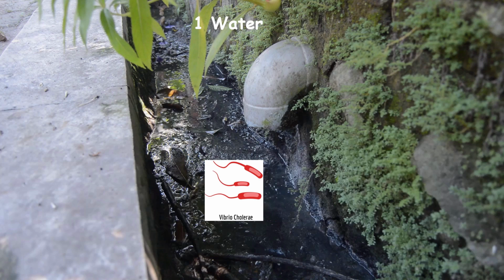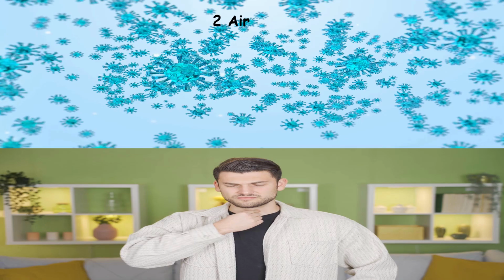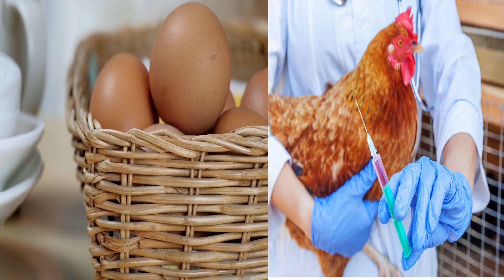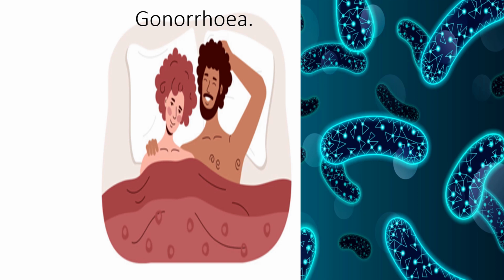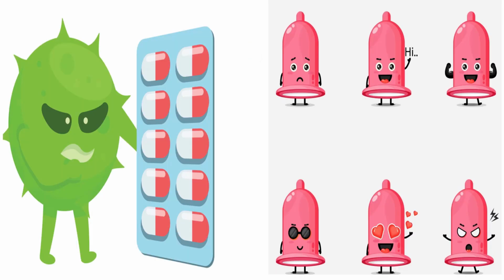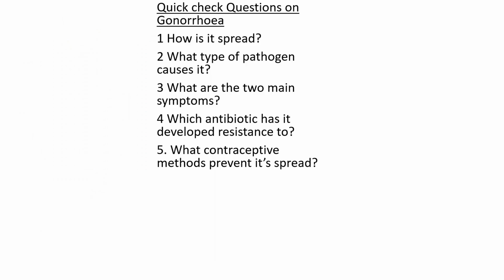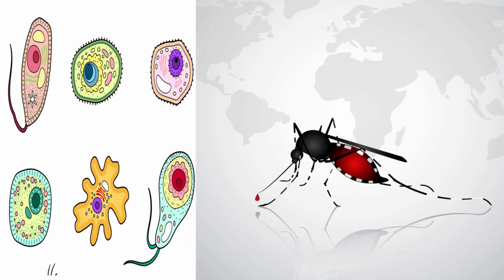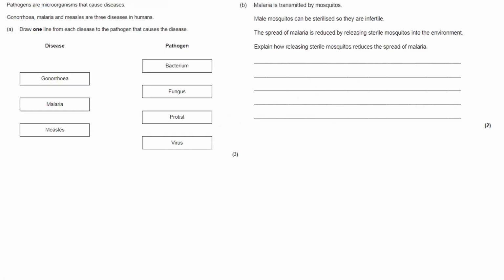Biology GCSE diseases AQA infection and response with exam questions pass your Biology GCSE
Here I go through the 3 main ways pathogens spread. The 2 fungal diseases on the AQA specification and the 2 bacterial diseases on the AQA specification plus the Protist disease which is Malaria.